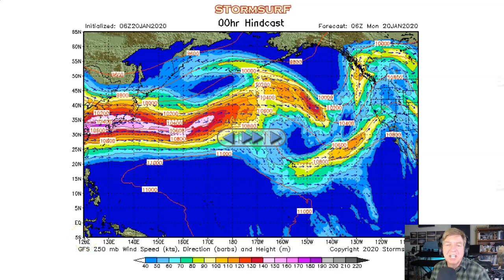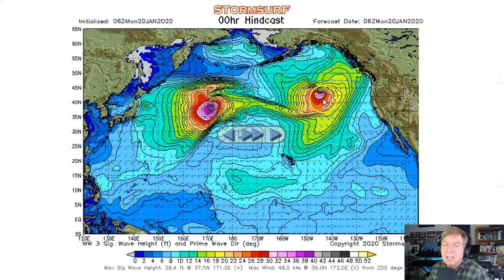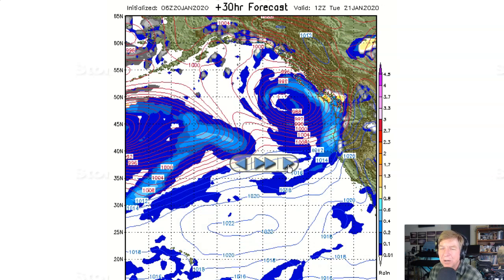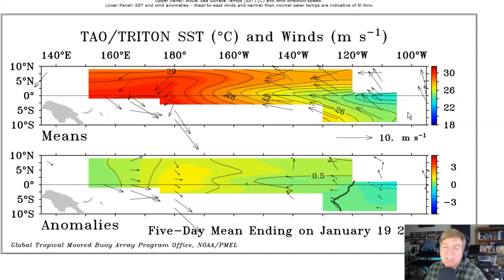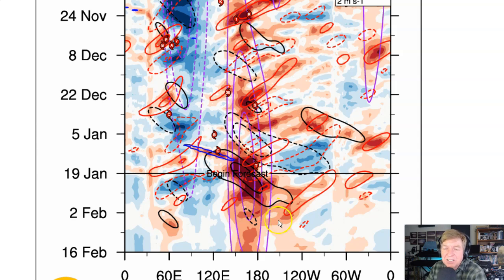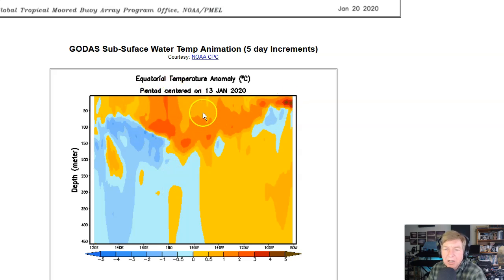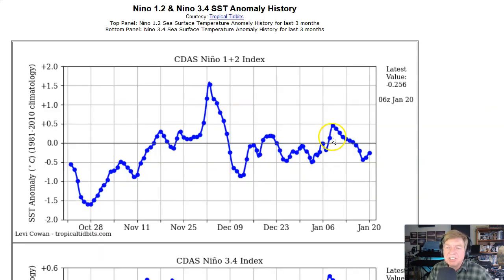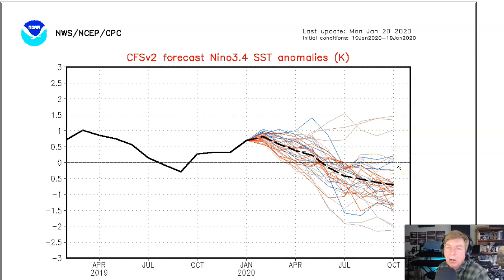Stormsurf Video Surf and MJO/ENSO Forecast - Episode #319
Surf forecast and MJO/El Nino discussion for the week starting Sunday (01/19/2020) - The longterm weather discussion starts at about the 16 minute point.